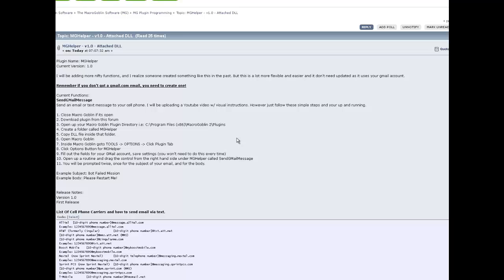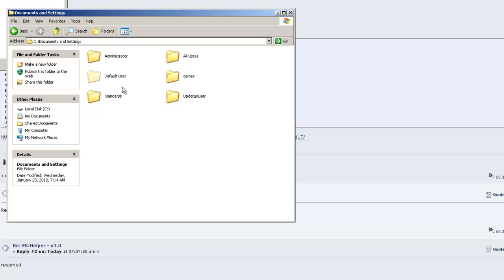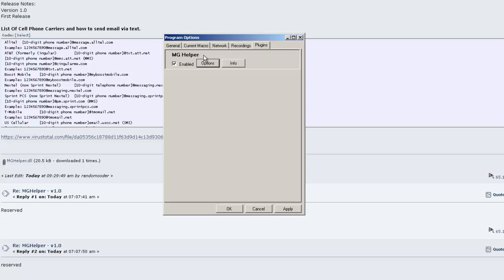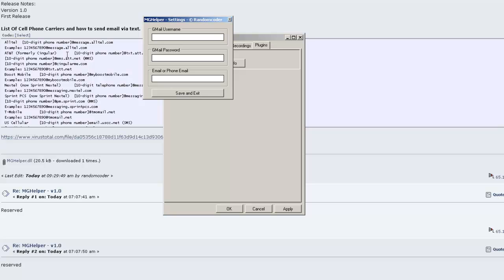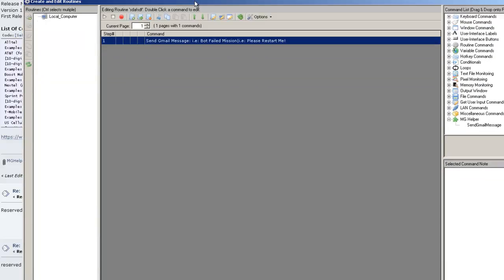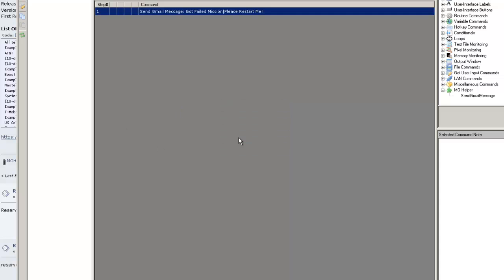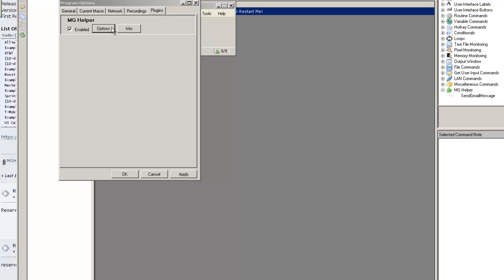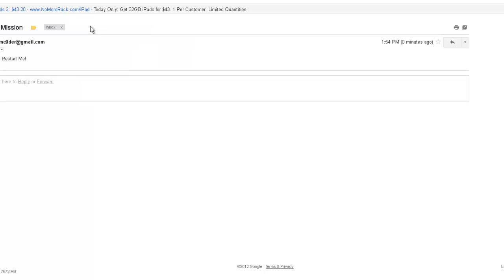MGHelper Install - Macro Goblin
MGHelper Plugin Install Guide